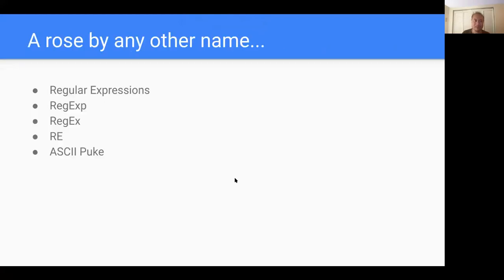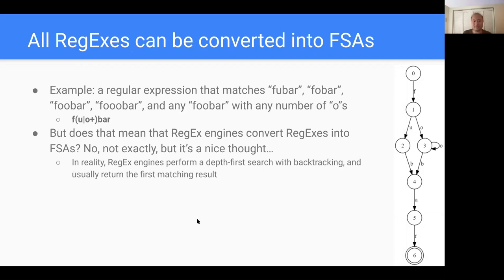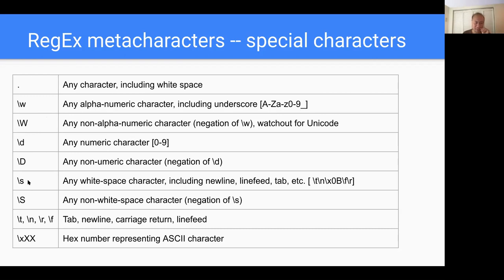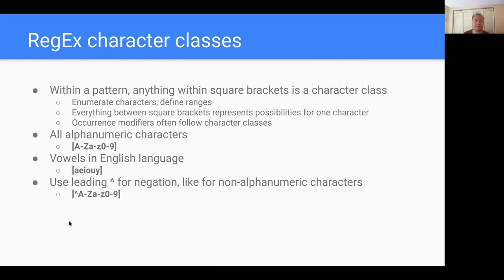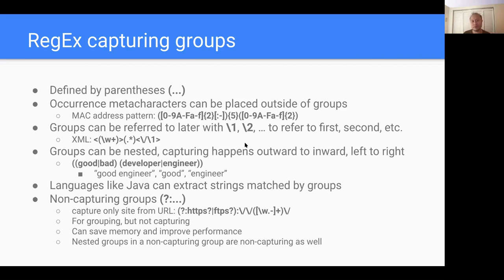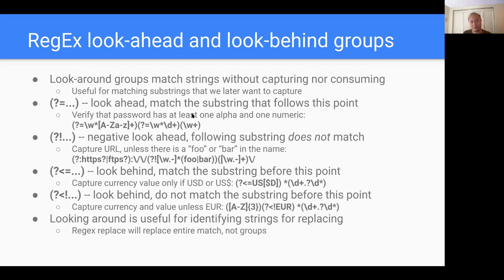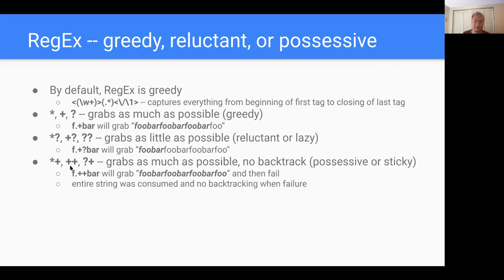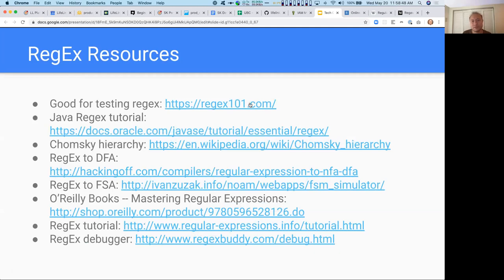Regular Expressions Primer by Paul Chang